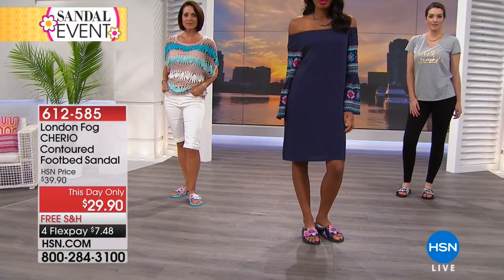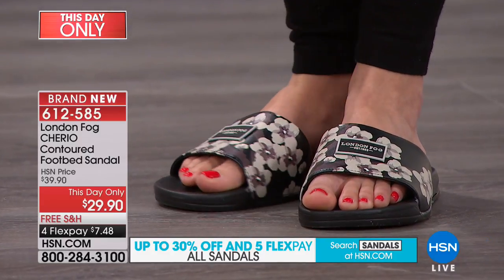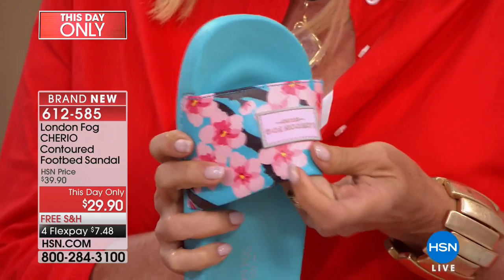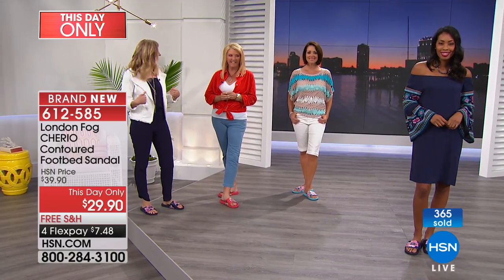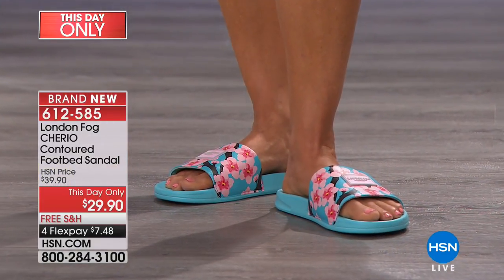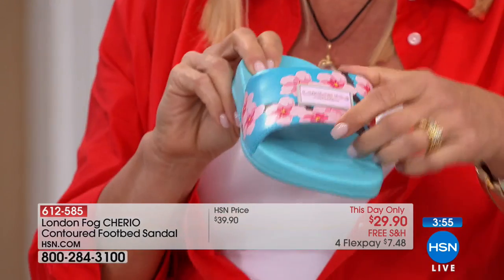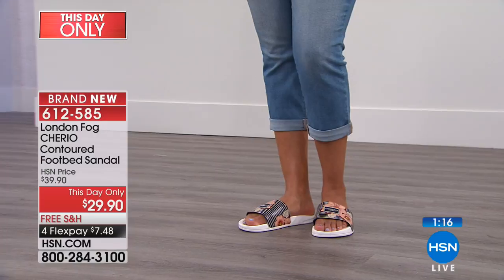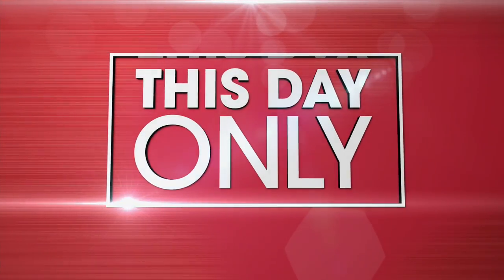London Fog CHERIO Contoured Footbed Sandal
Whether sitting poolside or out running errands, this comfortablystylish slide sandal has you covered. The lightweight design and flexible footbed...